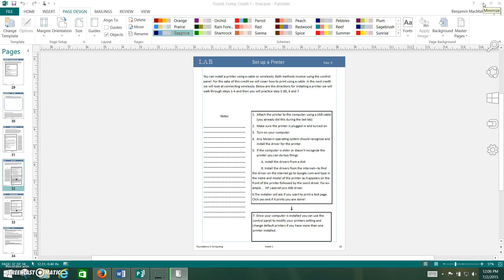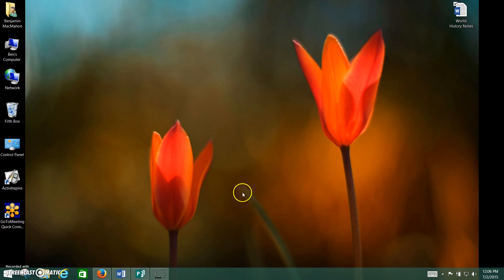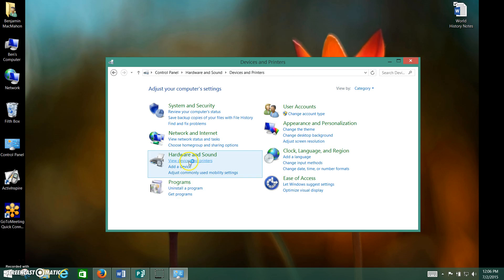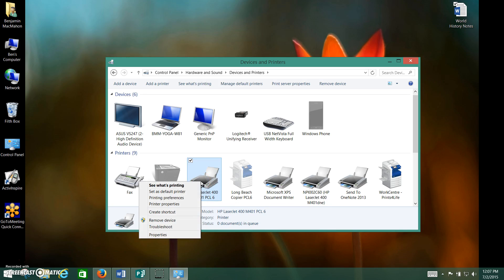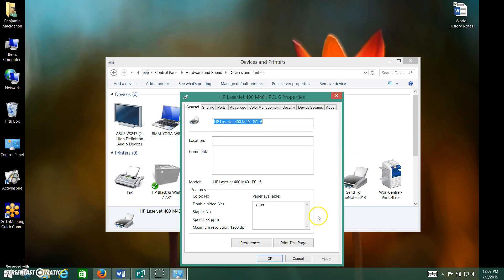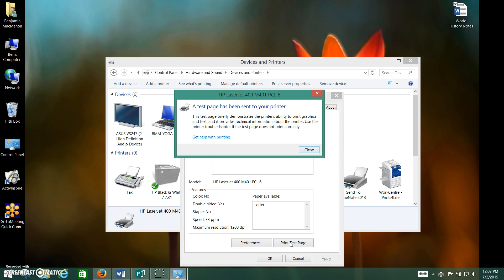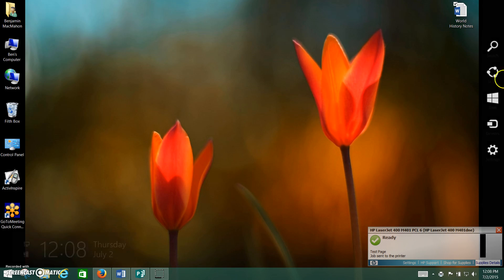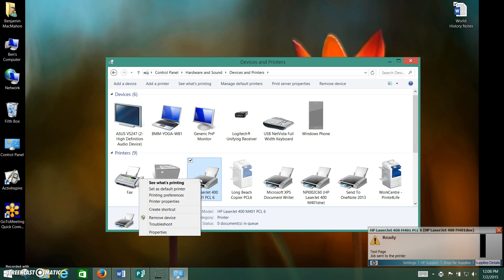Credit 1 Day 5 LAB -Setting up a Printer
Final LAB walk-through for credit one